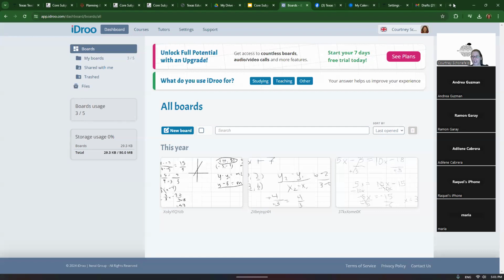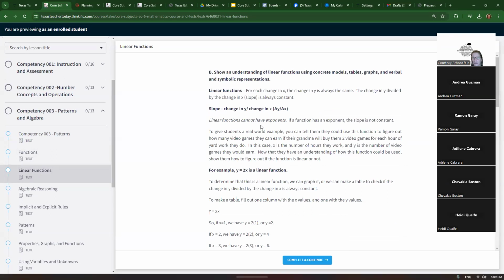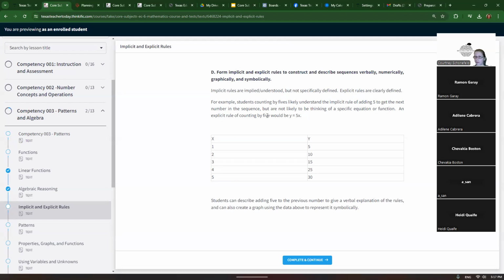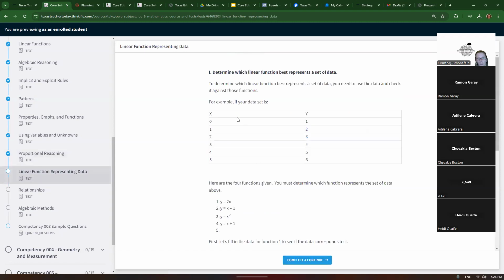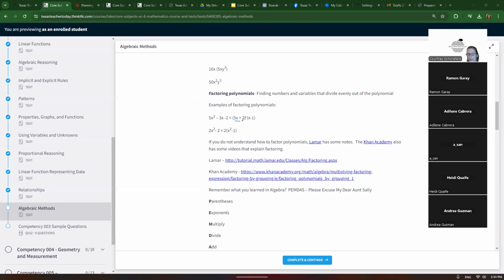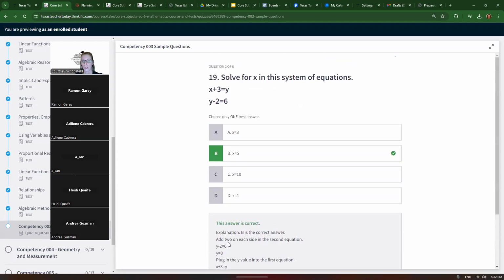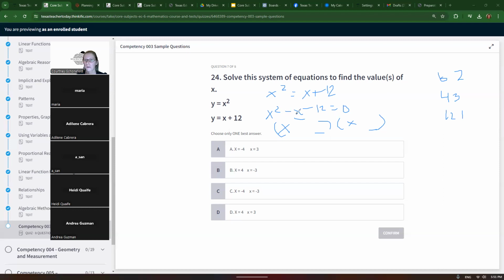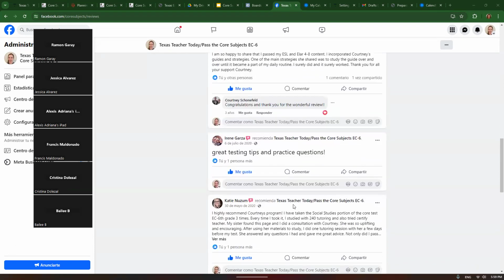Core Subjects EC 6 Math Workshop July 7 2024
Check out this workshop about the math section (Competency 3) for the Core Subjects EC-6 391 exam.  Questions, tips, and strategies are included.